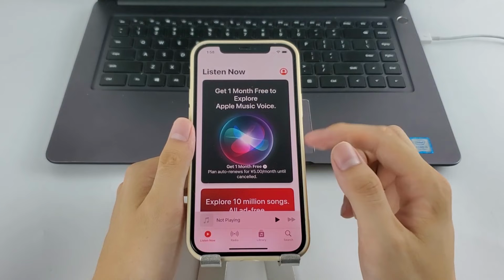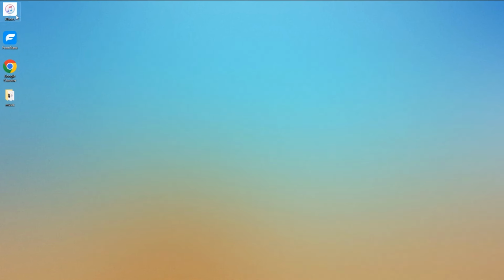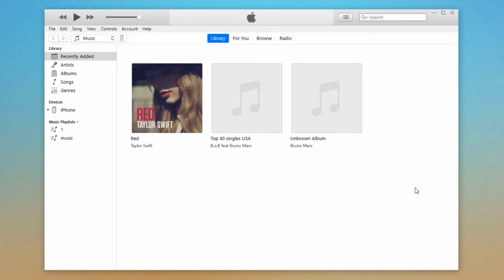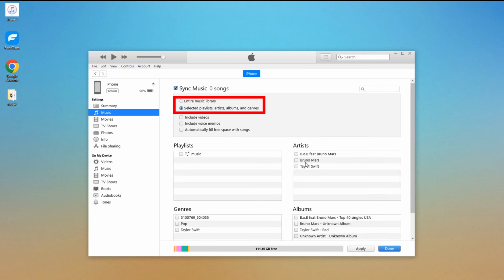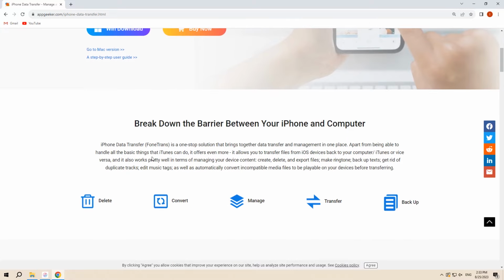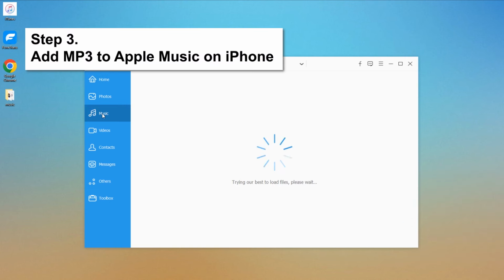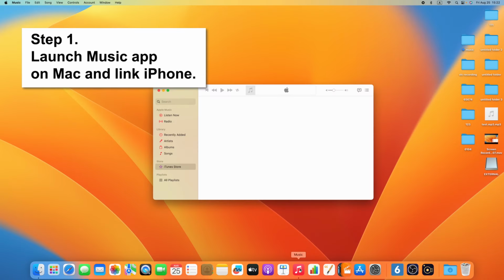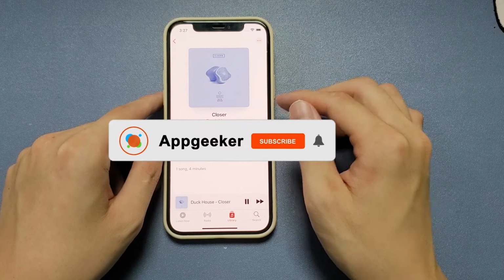How to Add MP3 to Apple Music on iPhone – 3 Easy & Quick Ways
For anyone looking to add MP3 to Apple Music on iPhone directly without iTunes, get to know more about this efficient iOS data transferring tool, iPhone Data Transfer by AppGeeker

With a large MP3 music collection, many people would like to enjoy them on their iPhone for seamless playback. For Windows users, iTunes can help to add MP3 files to iPhone’s Apple Music Library, but it will replace the existing iPhone music with newly added tracks. macOS users can put MP3 on iPhone through the built-in Music on their Mac or MacBook.
If you want a quickest way to add MP3 to Apple Music on your iPhone, iPhone Data Transfer would be a better option. It allows you to transfer music, photos, videos and other files between your iPhone and computer or other iOS devices.